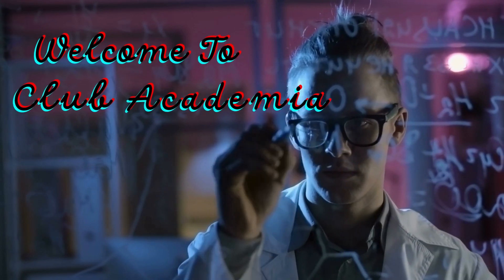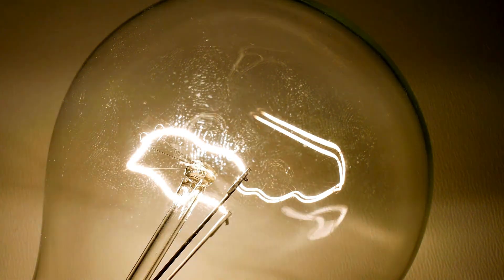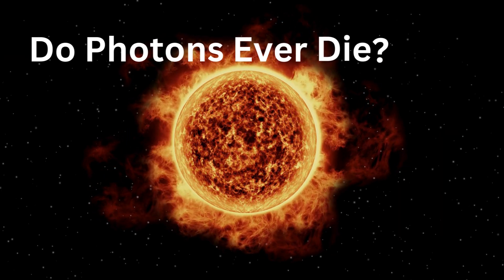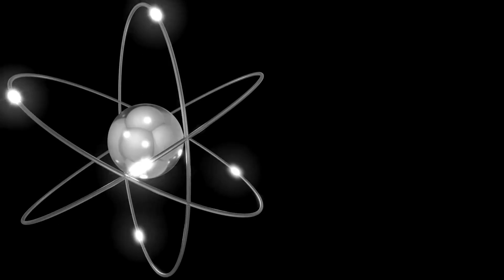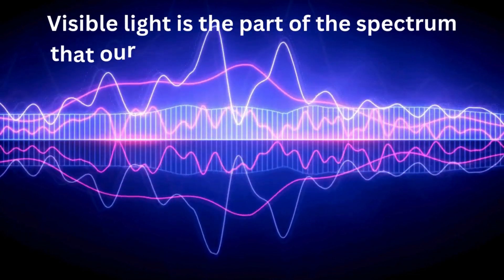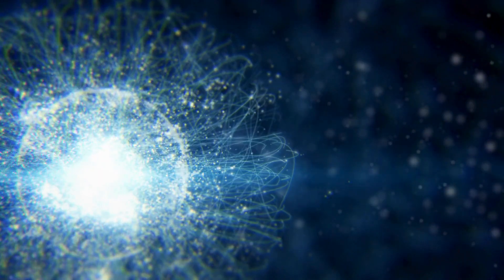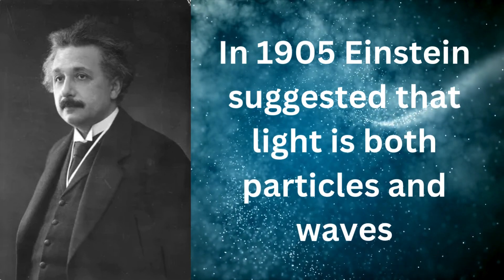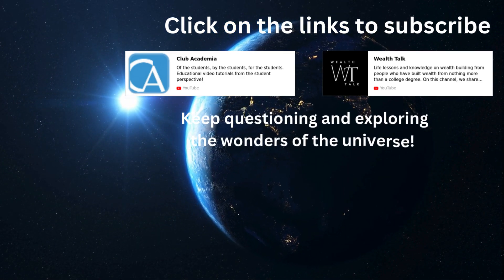Do Photons Ever Die? Exploring the Nature of Light! What Are Photons? Unveiling Secrets of Light!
Welcome to Club Academia, where curiosity meets knowledge! In today's video, we embark on a journey into the fascinating world of photons, the light particles that are crucial to our universe. We'll uncover how photons are created, their intriguing properties, and the concept of whether they ever truly "die."

What Are Photons?
Let's kick things off with a common experience: turning on a light switch. When you activate it, electrical energy flows into a light bulb. But how does this energy transform into light, or more specifically, photons?

The Creation of Photons
In a typical incandescent light bulb, electrical energy heats a tungsten filament. As the filament heats up, it excites electrons within the tungsten atoms. These electrons move to higher energy levels—an unstable state. Eventually, they return to their original, lower energy levels, releasing energy in the form of photons. This process is how we perceive light!

Each photon carries energy specific to its wavelength, meaning different colors of light correspond to different energy levels.

The Nature of Photons
Photons are truly fascinating! They are massless particles that travel at the speed of light—approximately 299,792 kilometers per second in a vacuum. This incredible speed allows photons to cover vast distances quickly; for instance, light from the Sun takes about 8 minutes to reach Earth.

What Happens to Photons After Creation?
Once emitted, photons travel through the air, interacting with various surfaces. Some may reflect, while others refract when passing through materials like glass. When they strike an object, they can be absorbed, leading to heating or other energy absorption effects.

Do Photons Ever Die?
Here’s the intriguing question: Do photons ever die? While photons don’t have a lifespan like living organisms, they can interact with matter in ways that lead to their 'disappearance.'

When a photon is absorbed by an atom, it transfers its energy, often exciting an electron to a higher energy level. In this process, the photon effectively ceases to exist as a free particle. However, after the atom returns to its ground state, it may release a new photon. So while the original photon may have 'died,' its energy can still contribute to creating new photons!

Remarkably, photons can travel for billions of years across the universe without interacting with anything. Some of the photons we observe from distant stars were created millions or even billions of years ago, carrying vital information about the universe's history and the processes occurring in stars.

Types of Light
Now, let's explore the different types of light, including infrared, ultraviolet, and visible light.

Visible light is what we can detect with our eyes, ranging from approximately 400 to 700 nanometers. This is where we see colors, from red to violet.
Infrared light has longer wavelengths (greater than 700 nanometers). Although we can’t see infrared light, we can feel it as heat—like the warmth from the sun.
Ultraviolet light has shorter wavelengths (less than 400 nanometers). While excessive UV light can harm our skin, it also plays an essential role in processes like photosynthesis.
All forms of electromagnetic radiation, including radio waves, visible light, infrared, ultraviolet, X-rays, and gamma rays, emit photons. The key difference lies in the energy level of their photons.

The Dual Nature of Photons
A photon is the smallest unit of electromagnetic energy, acting as a particle of light. The dual nature of photons—as both waves and particles—was fundamental in the development of quantum mechanics.

Isaac Newton proposed that light traveled in particles, influenced by how light bounces off surfaces.
Christian Huygens countered this by suggesting that light spreads out like water ripples, supporting the wave model.
In 1900, Max Planck suggested photons are particles based on radiation behavior, leading Einstein to propose in 1905 that light is both a particle and a wave, demonstrated through the photoelectric effect.
Einstein’s work on photons won him the Nobel Prize in Physics in 1922, highlighting the significance of this discovery in understanding light and electromagnetic radiation.

Key Takeaways
Photons are created when energy is released.
They travel at the speed of light.
Absorption leads to the 'death' of a photon but can create new ones.
If you enjoyed this enlightening exploration of photons and their role in our universe, make sure to like, subscribe, and hit that bell icon for more exciting science content from Club Academia! Keep questioning and exploring the wonders of the universe!

Key Terms: Photons, Light Particles, Electromagnetic Radiation, Incandescent Light Bulb, Visible Light, Infrared Light, Ultraviolet Light, Quantum Mechanics, Photoelectric Effect.